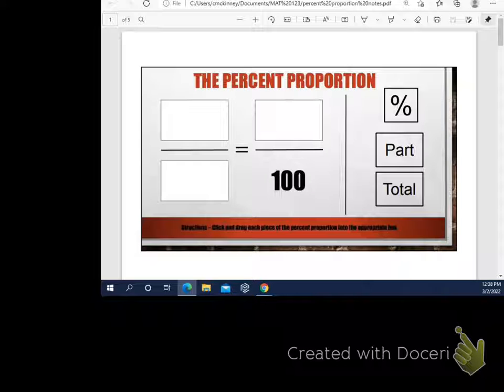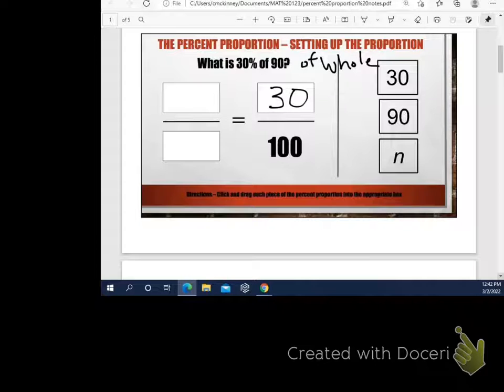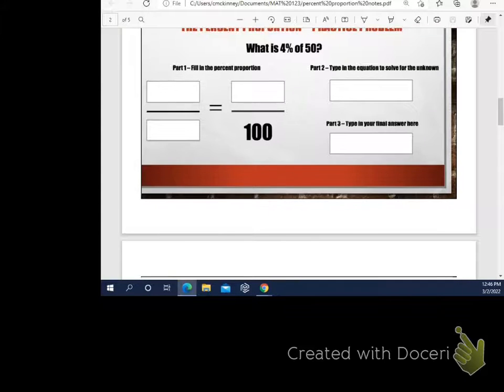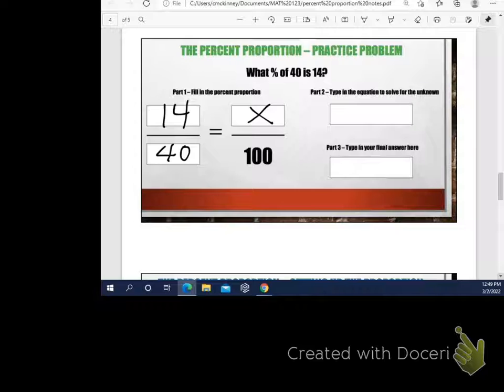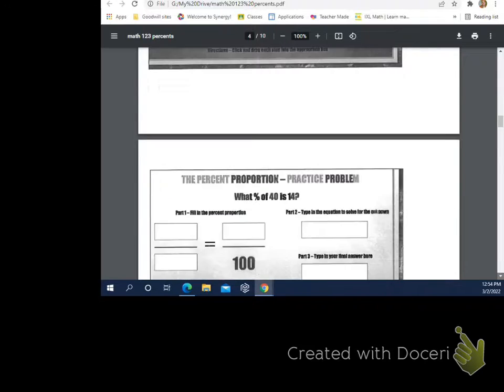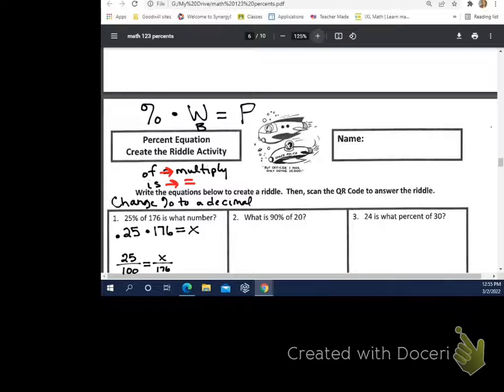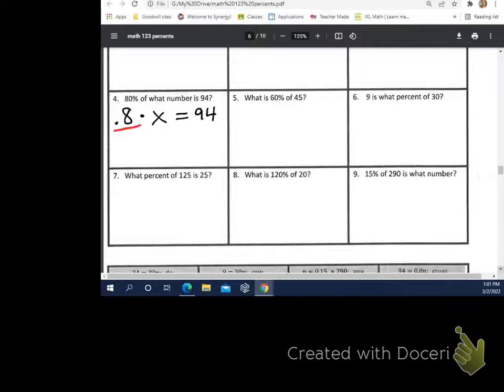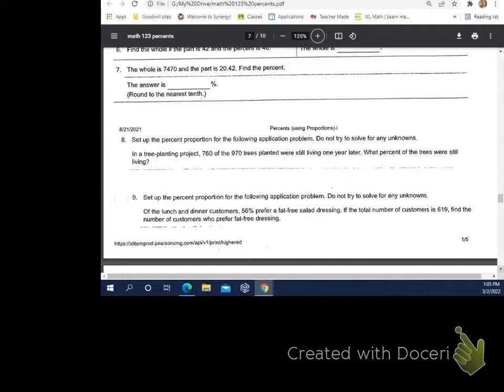Percents Lesson MATH 123